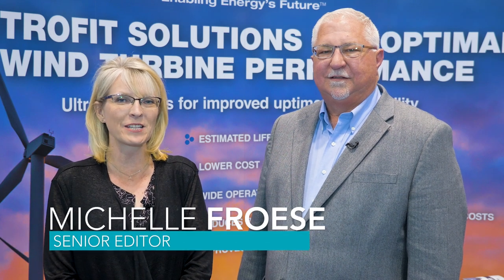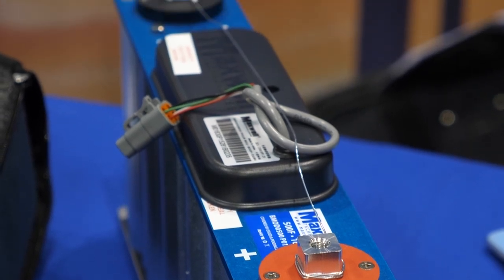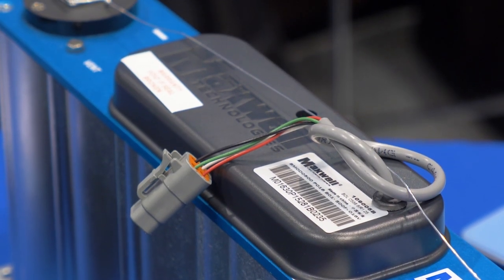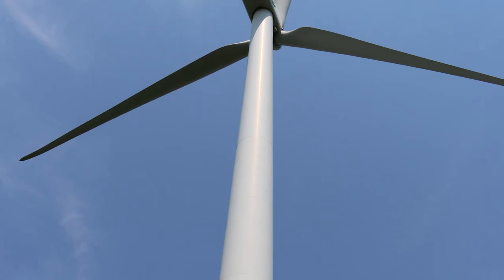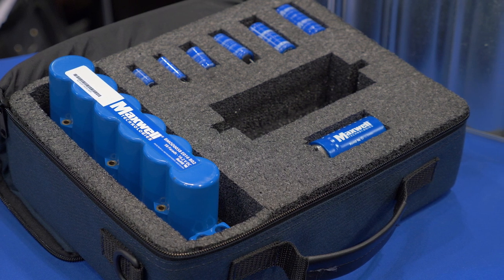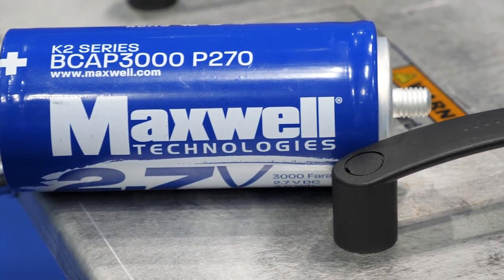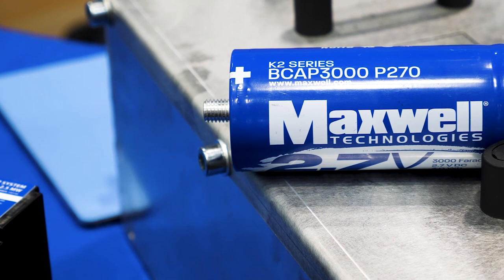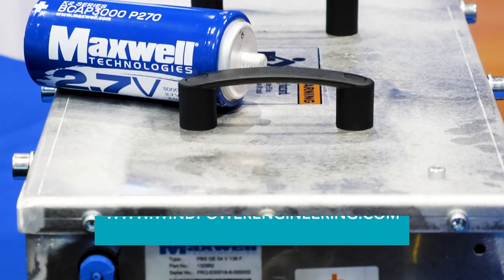Why OEMs are choosing ultracapacitors for wind turbines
At the recent AWEA WINDPOWER 2018 in Chicago, Maxwell Technologies’ Regional Sales Manager, Marty Mills, speaks with Windpower Engineering & Development Senior Editor, Michelle Froese, about the key features and importance of ultracapacitors for wind-turbine pitch control backup systems. He also discusses how ultracapacitors are becoming a top choice of wind operators to boost wind-turbine availability and reduce O&M costs.